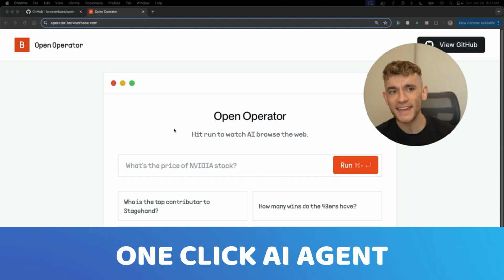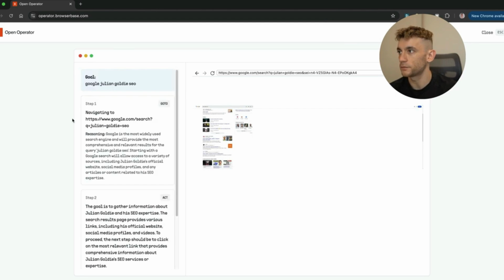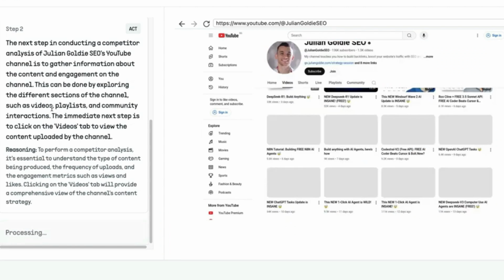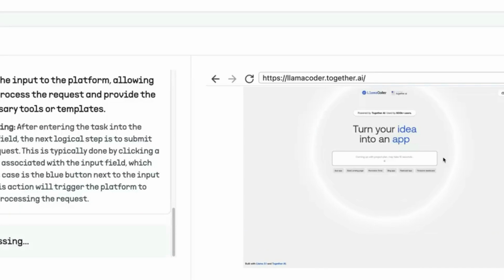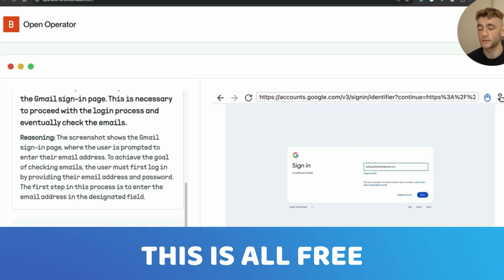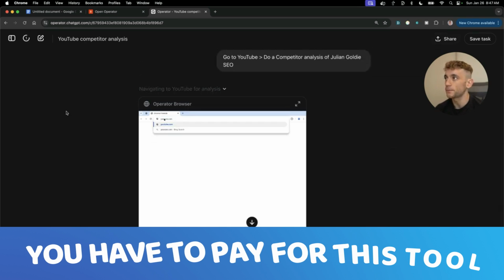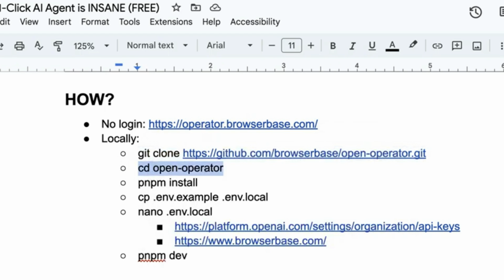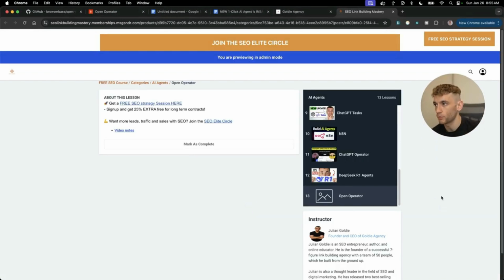This NEW 1-Click AI Agent Is WILD! (FREE) 🤯